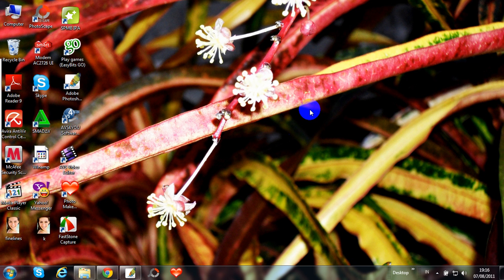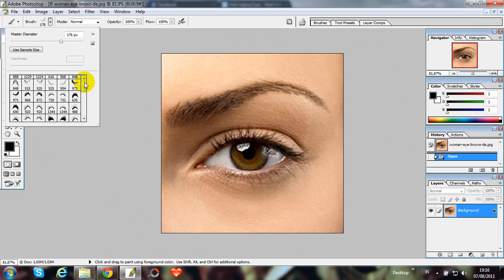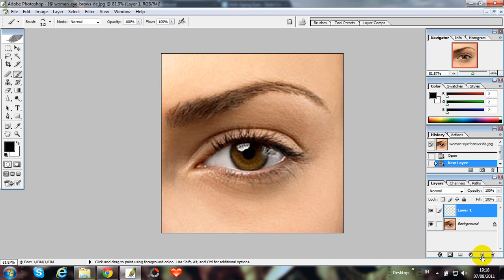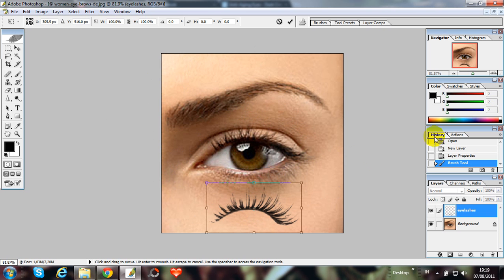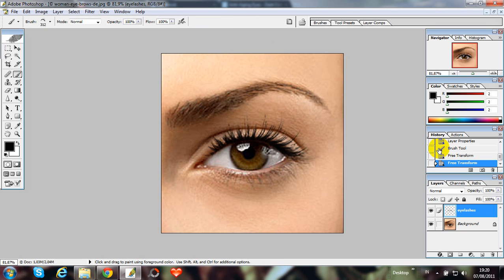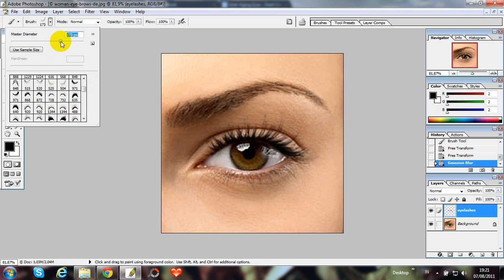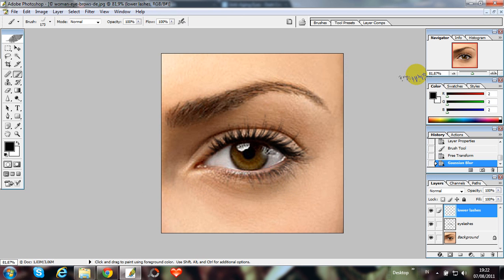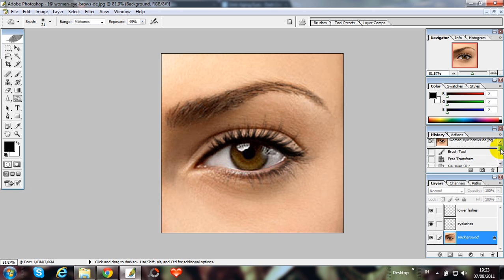How to apply false eyelashes in photoshop. HD